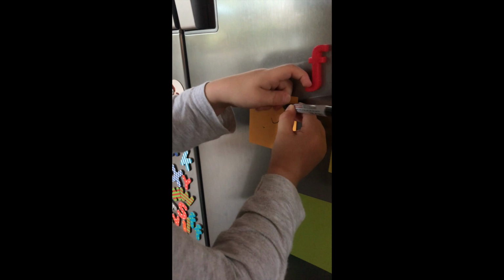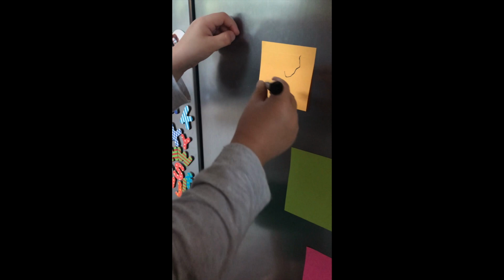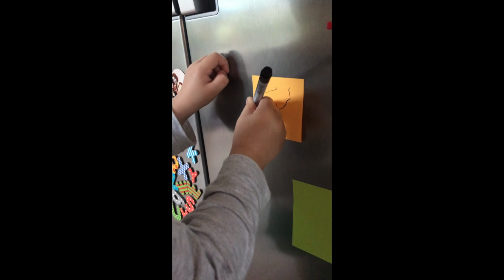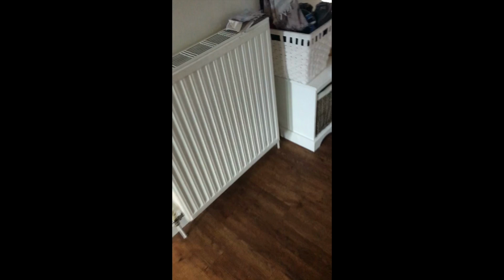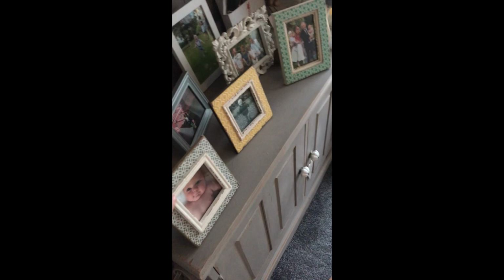Letter of the Day